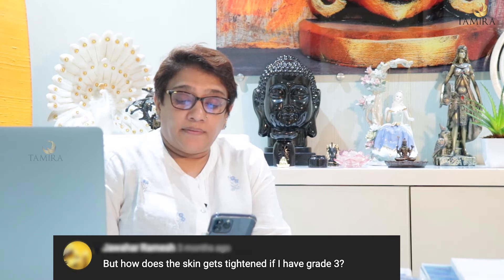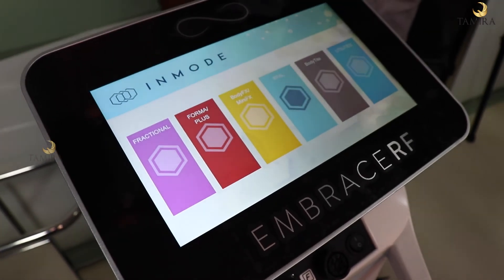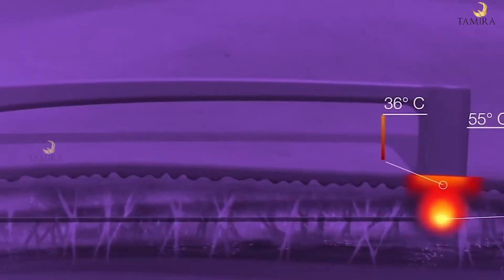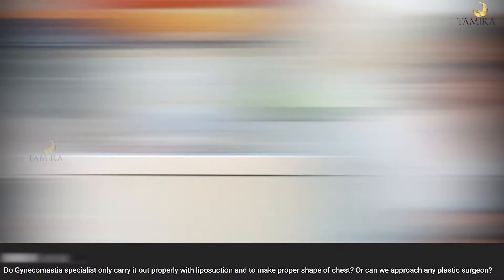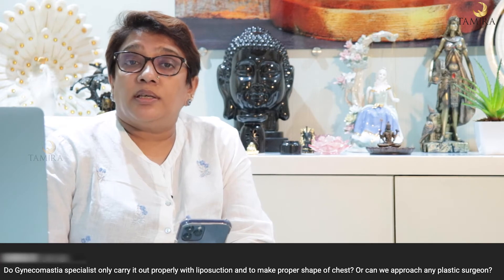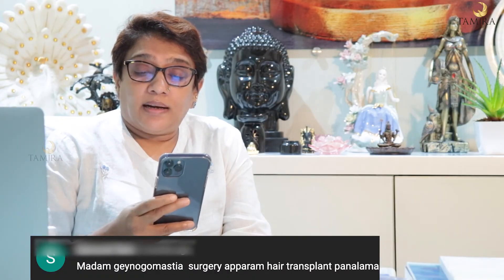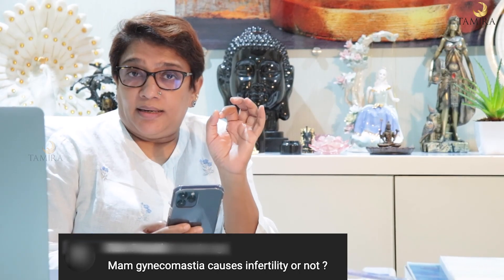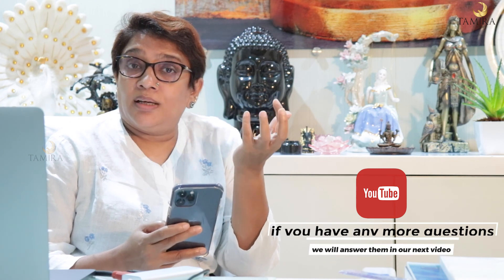Questions on Male Breast Reduction Surgery | Gyno surgery | Dr Jayanthy Ravindran answers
Here is the video of our Dr. Jayanthi Ravindran, who responds to all the questions posted on our Youtube channel related to gynecomastia surgery.

At Tamiralife, our advanced Gynecomastia Treatment targets excess glandular tissue and stubborn fat deposits, giving you a more defined, masculine chest that aligns with your true identity.

Transform your chest and boost your confidence with our gynecomastia surgery in Chennai at Tamiralife.

Our Clinic Locations
Tamira Plastic Surgery
No. 27, 1st St Gopalapuram,

Book your personalised consultation with a board certified doctor at Tamira. Get in touch with us today.

About TAMIRA
Tamira is born with a belief that healthcare and aesthetics from inside and outside is the fundamental right of every human being and Tamira takes its form with an aim is to provide the highest standards of care and service with the best in technology and expertise not only to the rich and the elite but to everyone, at par with international standards.